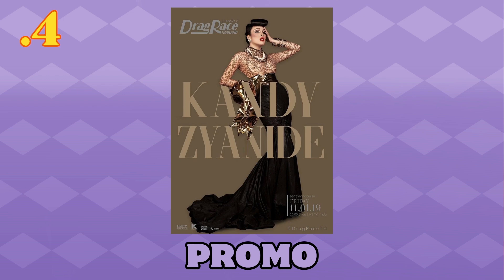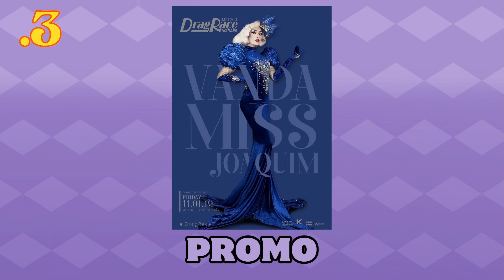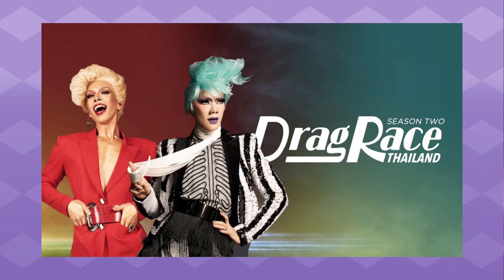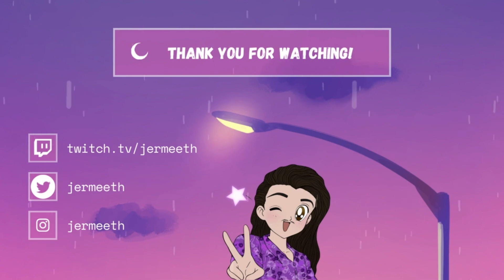My Favorite Looks from Drag Race Thailand Season 2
I hope you've been listening to my podcast where we just finished talking about Drag Race Thailand 2! Here are my favorite looks from that season! What were yours?